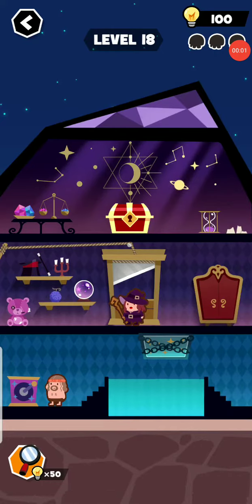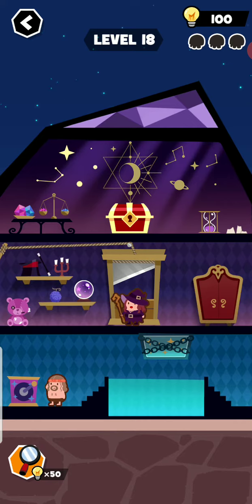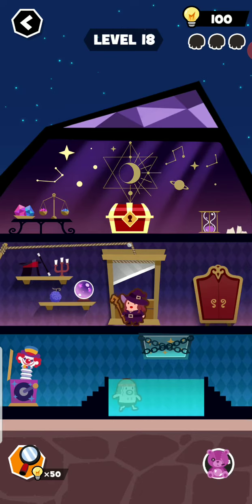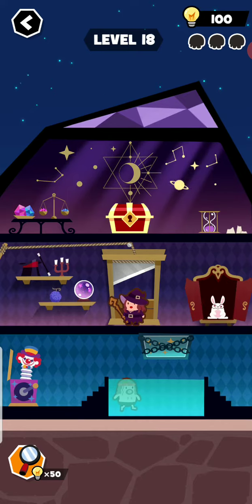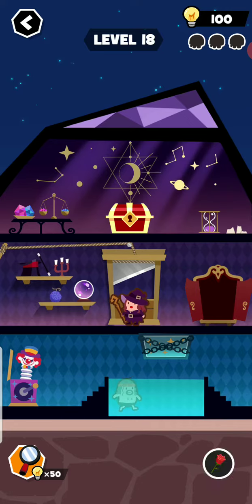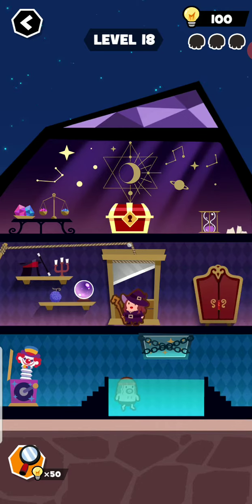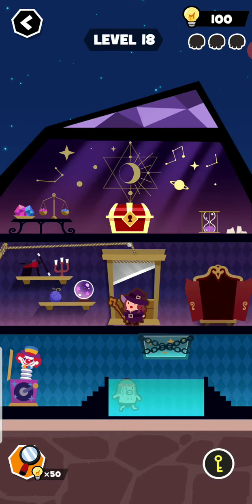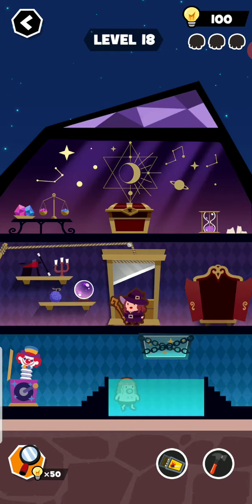YOLO? Level 18 | walkthrough Gameplay solutions |waqas gamer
YOLO? Level 18
 walkthrough gameplay
waqas gamer